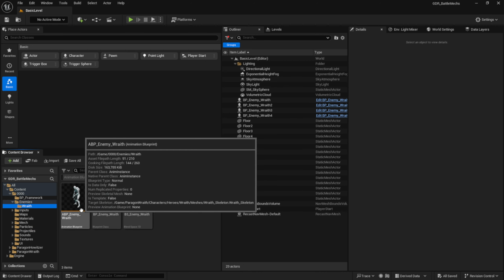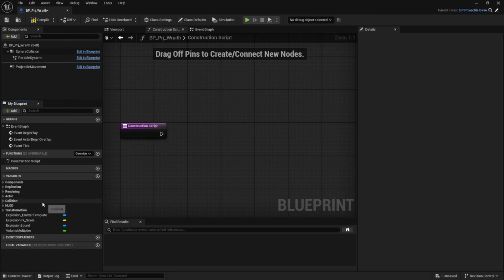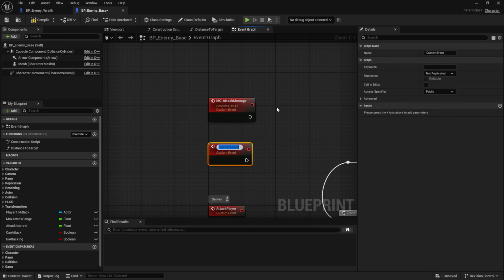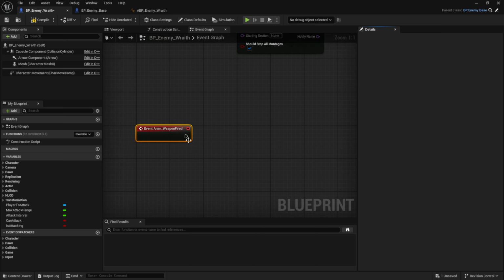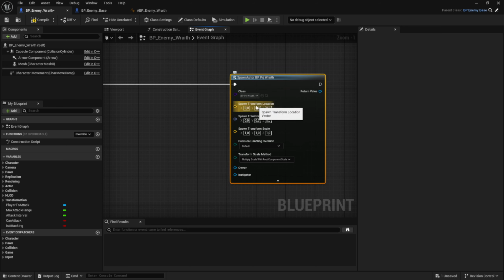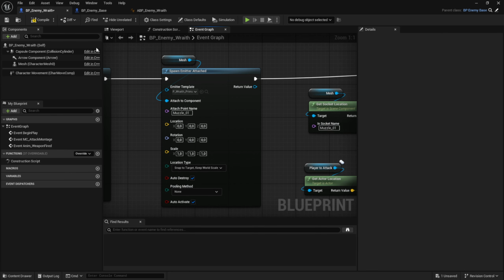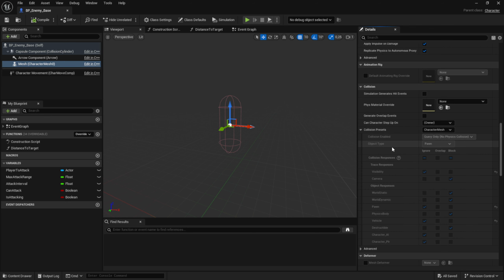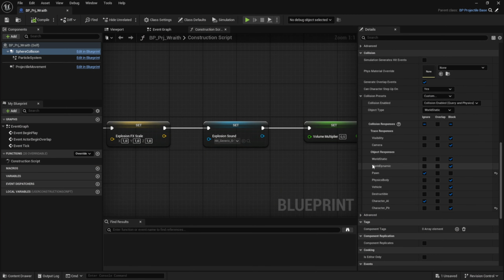Enemy Projectiles and Projectile Collision - Part 5 - Your First Multiplayer Game in Unreal Engine 5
In this episode we are taking alook at the Enemy Projectiles, spawning them without using any extra replication. We are also going to setup the Projectile Collisions by using custom Object Channels.

00:00 - Small 'fix' from previous episode
01:20 - Create Enemy Projectile
04:35 - Setup Animation Notify
08:40 - Spawning the Projectile
14:33 - Test
14:55 - Projectile Collision
19:17 - Test